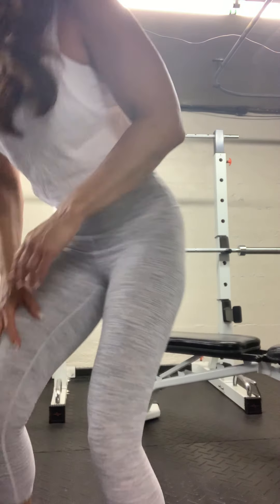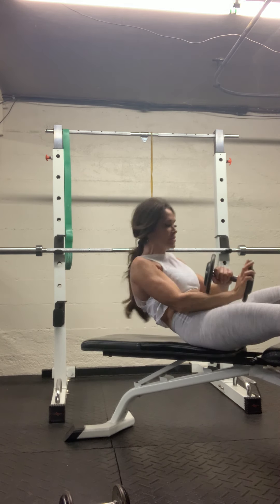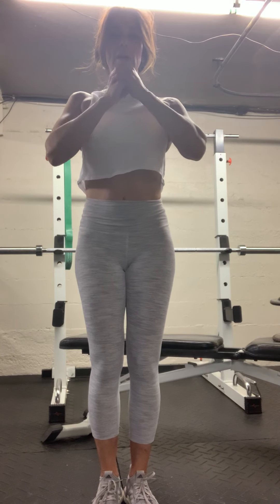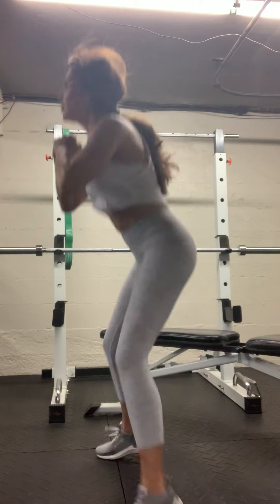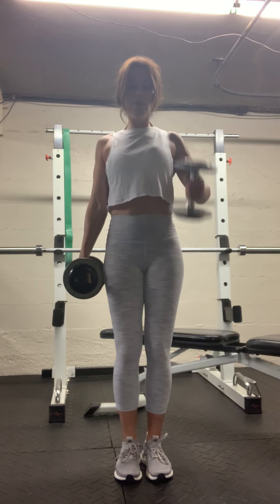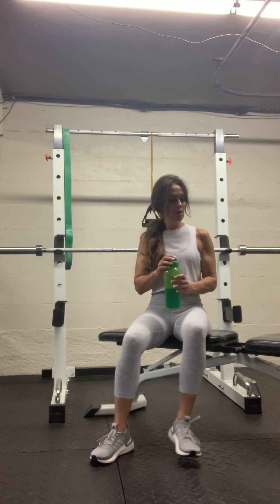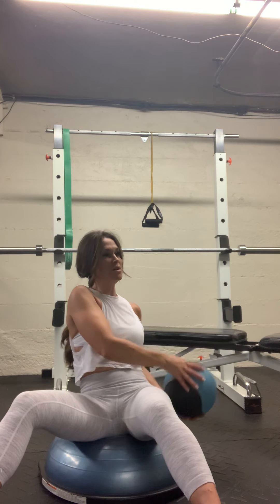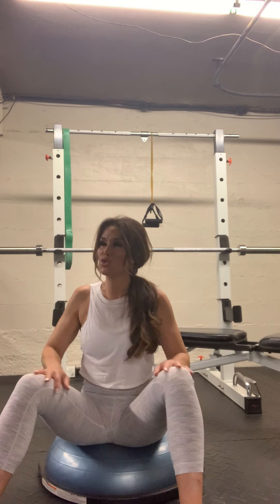30 min entire body workout!